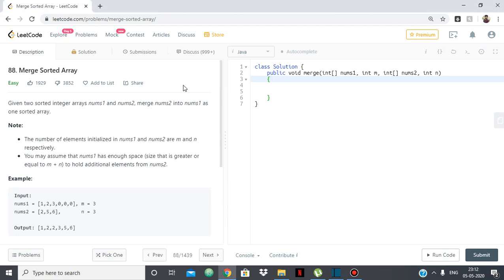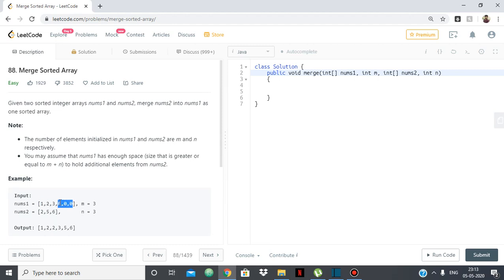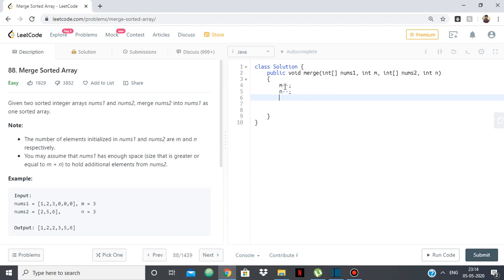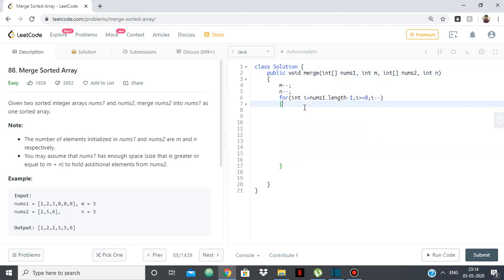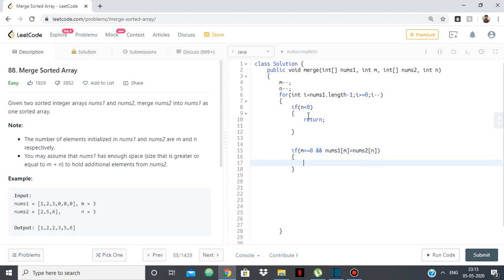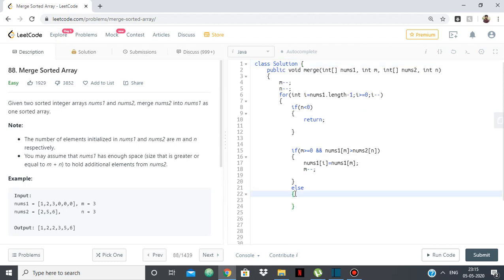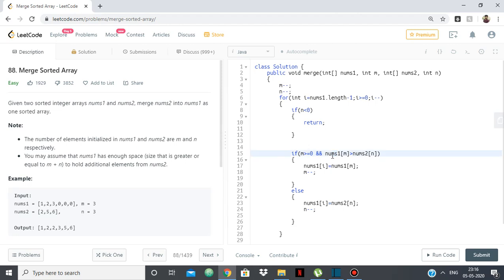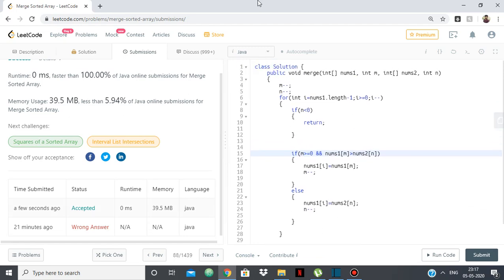LeetCode 88 Merge Sorted Array